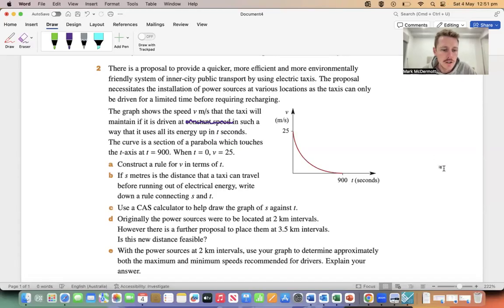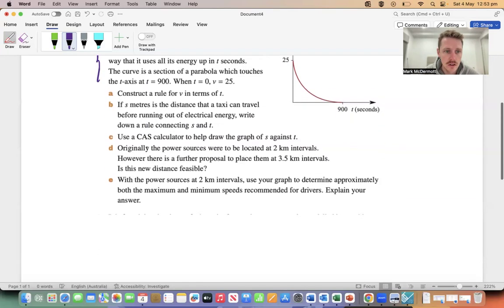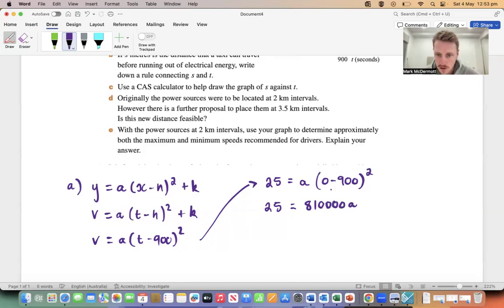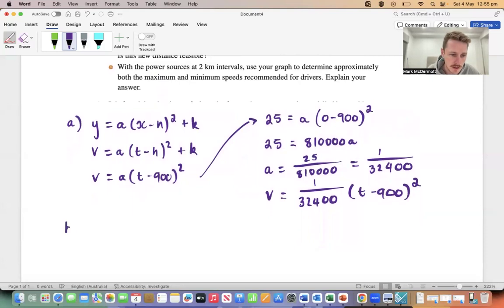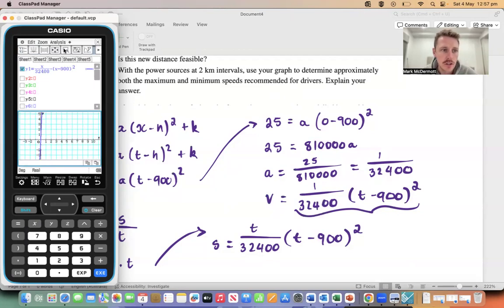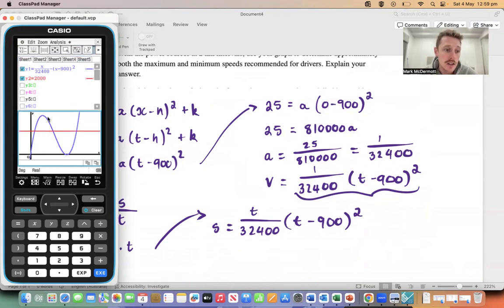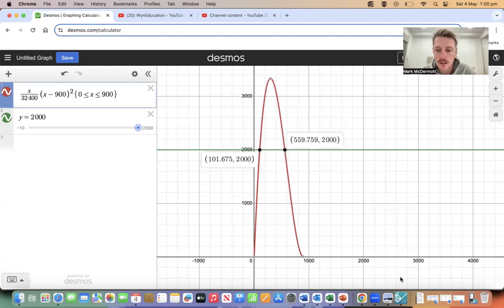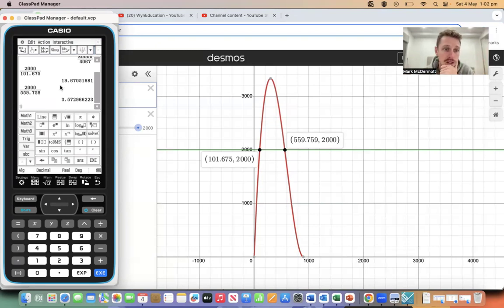Electric Cars and Cubics